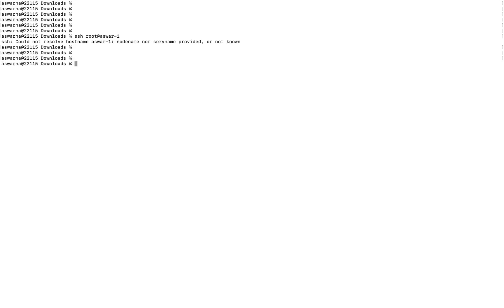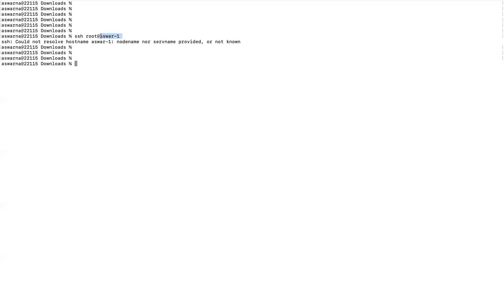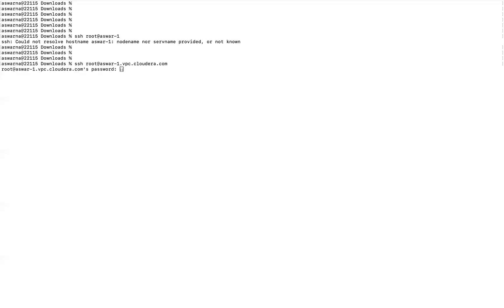SSH Errror - Could not resolve hostname aswar-1: nodename nor servname provided, or not known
How to solve - Could not resolve hostname aswar-1: nodename nor servname provided, or not known